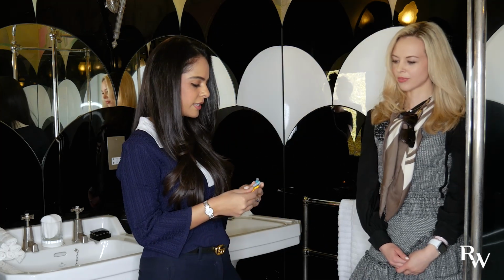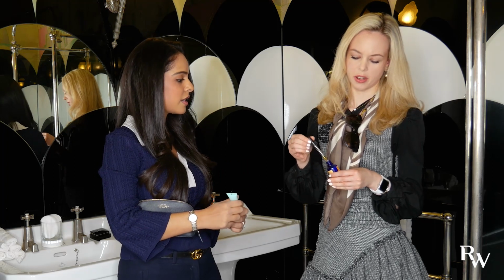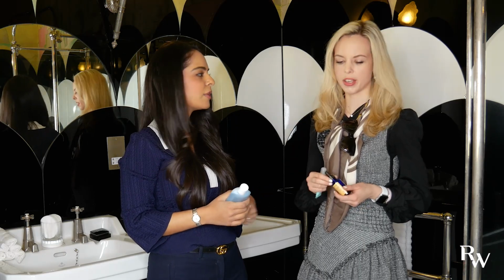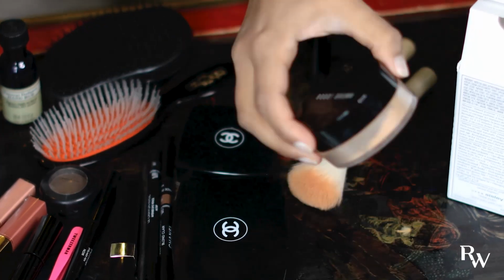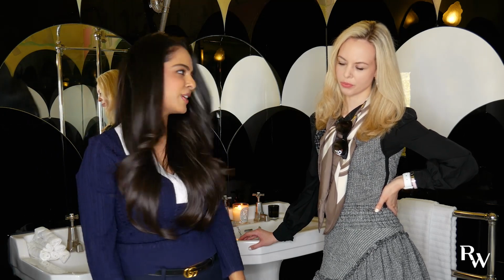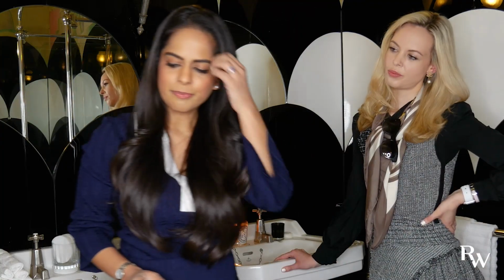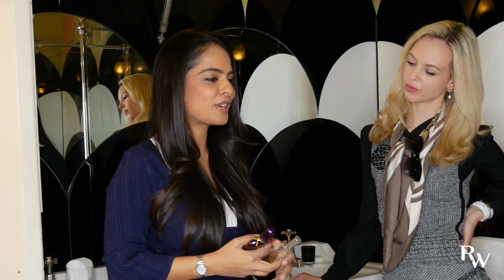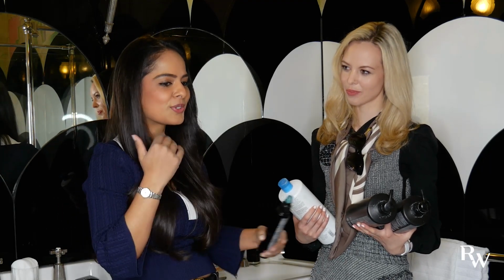In The Bathroom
Out of my natural habitat on 75 Harley Street for this one and taking you behind the scenes of my daily regime.

So many of you ask for the specific details of how I survive the daily pressures of heavy duty PPE, how to treat your body like an athlete to withhold 12 hour + days and also what are the tried and tested beauty staples for last minute events and media appearances.

In conversation with my Brand Lead I talk through everything, confirming that of course the most important result of all is ‘healthy feels good’.

Hope you guys find it helpful and fun to watch.